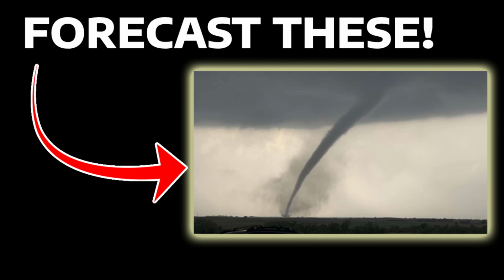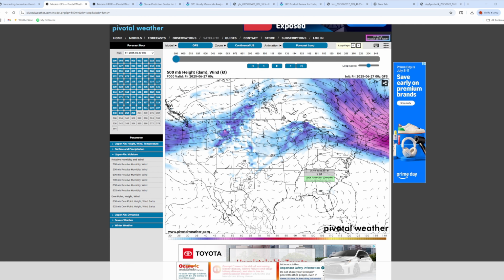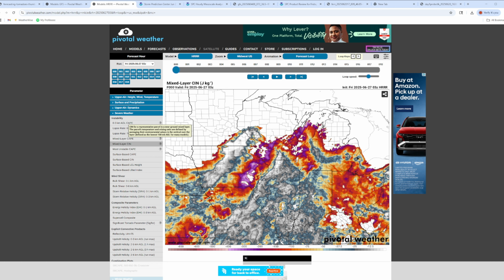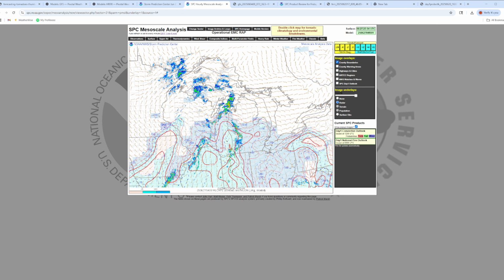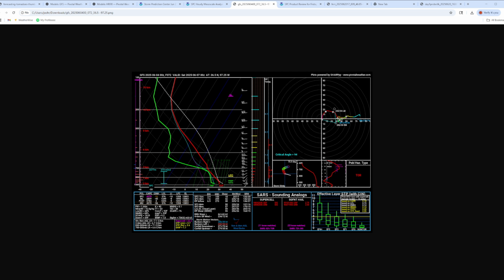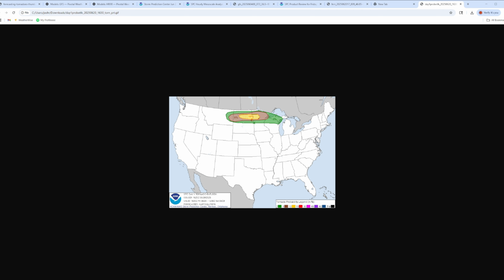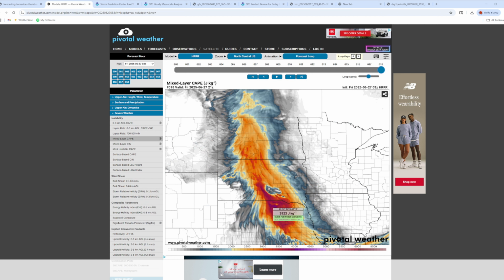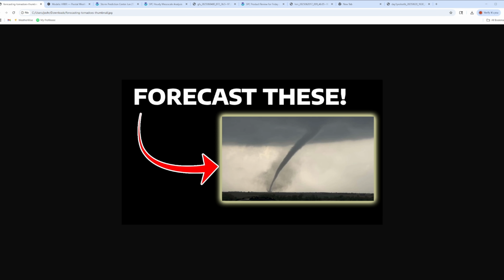How To Forecast Tornadoes Using Soundings and Weather Models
Unlocking Tornado Forecasts: Master Soundings & Weather Models for Severe Weather Prediction!

Are you fascinated by tornadoes and severe weather forecasting? Do you want to learn how to predict tornadoes like a pro? This in-depth guide is your ultimate resource for understanding tornadogenesis using atmospheric soundings and the latest weather models.

Join us as we break down the complex science behind tornado prediction in a way that's easy to understand for any weather enthusiast, amateur meteorologist, or aspiring storm chaser. You'll discover how to interpret critical weather data and identify the atmospheric ingredients essential for supercell thunderstorms and violent tornadoes.

In this video, you will learn:

How to read a Skew-T Log-P diagram (sounding): Understand temperature inversions, dew point, lifted condensation level (LCL), level of free convection (LFC), CIN (Convective Inhibition), and CAPE (Convective Available Potential Energy) – the fuel for storms!

The power of numerical weather prediction (NWP) models: Explore how to use HRRR, GFS, NAM, and RAP models for short-range forecasting and identifying severe weather environments.

Decoding key tornado parameters: We'll demystify wind shear, helicity (0-1km SRH), vorticity, and lifted index (LI) to pinpoint areas ripe for tornadic storms.

Identifying critical boundaries: Learn about drylines, cold fronts, and outflow boundaries and their role in initiating thunderstorm development and surface rotation.

Real-world examples of model analysis and sounding interpretation that lead to accurate tornado forecasts.

Tips for storm spotters and weather analysis using publicly available tools.

Whether you're preparing for storm season, want to enhance your storm chasing skills, or simply love meteorology, this video provides practical insights into tornado warning and tornado watch criteria. Don't just watch the weather – learn to forecast it!